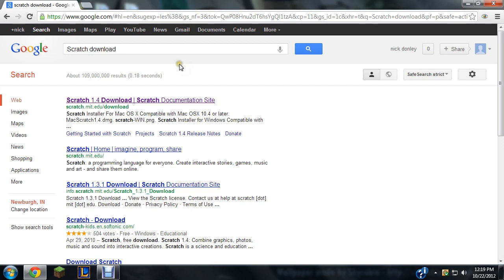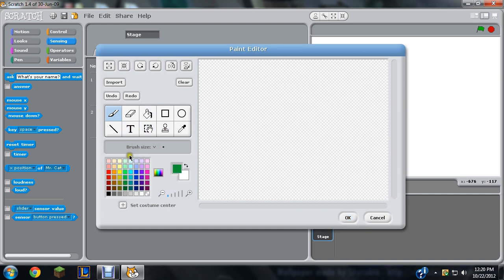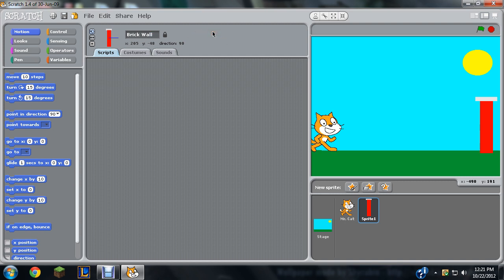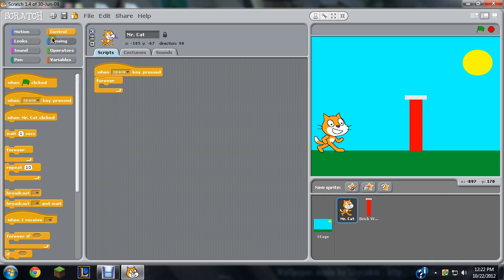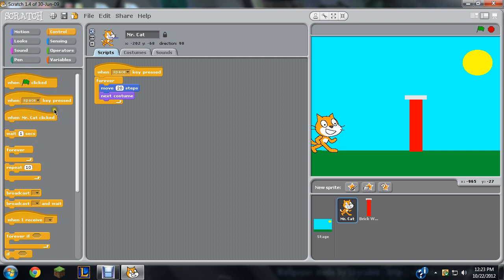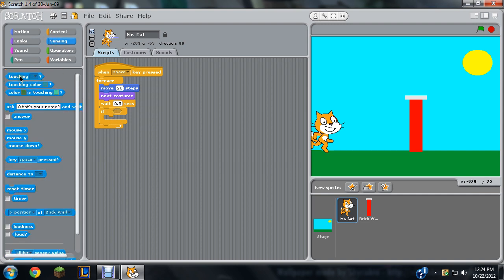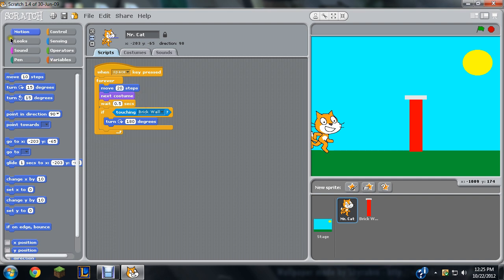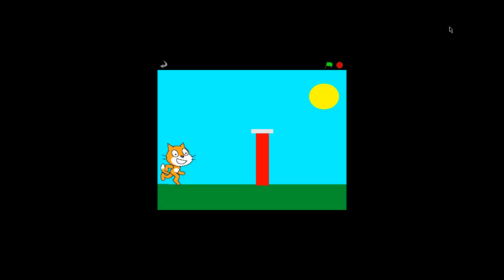Scratch tutorial: Mr. Cat and the brick wall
Today I'm using a program that lets you make sprites and move them almost however you want called Scratch